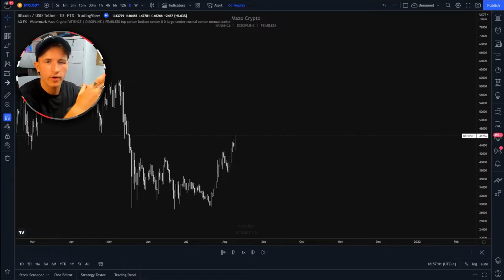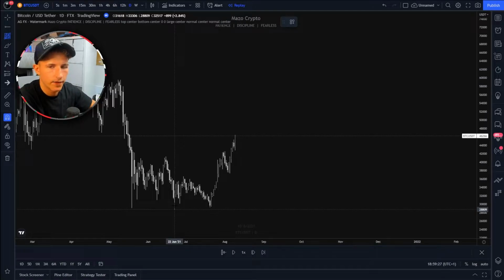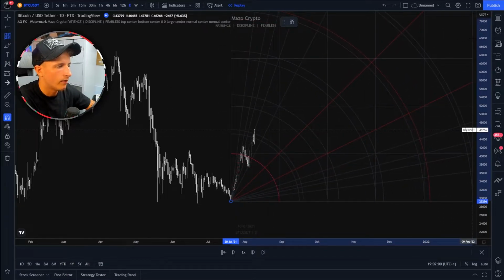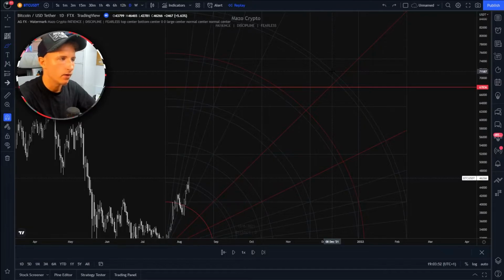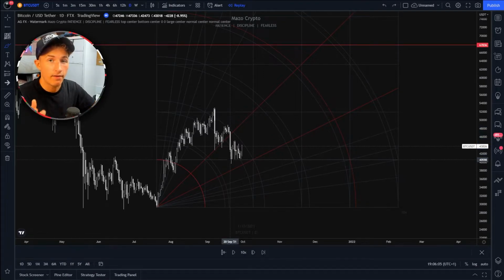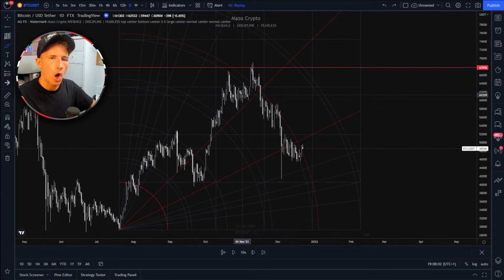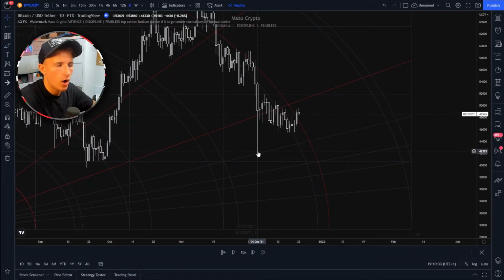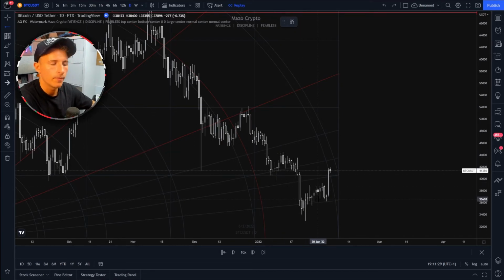*SECRET* #1 Trading Strategy For Day Trading Crypto...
Crypto Trading Is Fairly Easy With This Tutorial For Day Trading Strategy To Use On CryptoCurrency in 2022